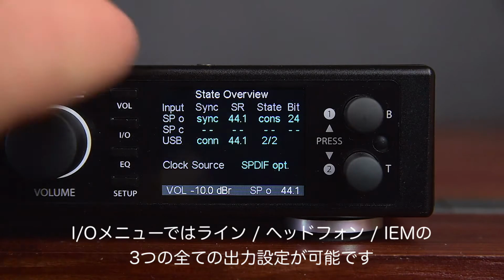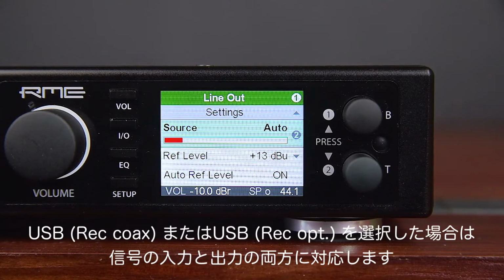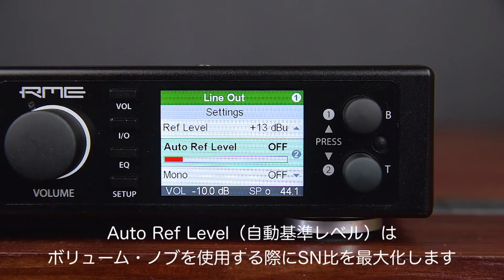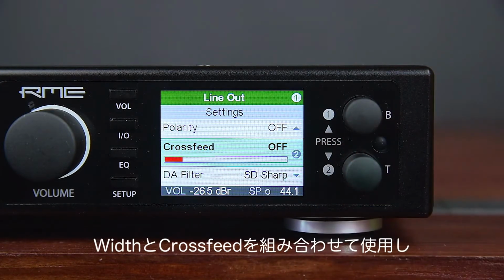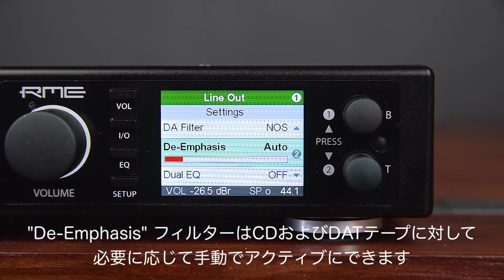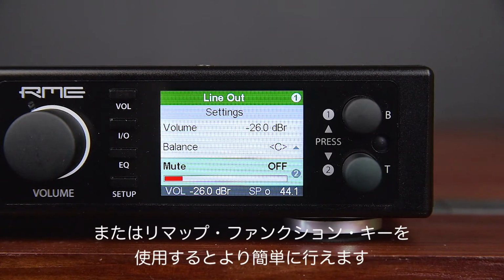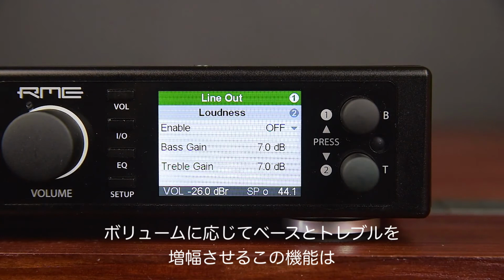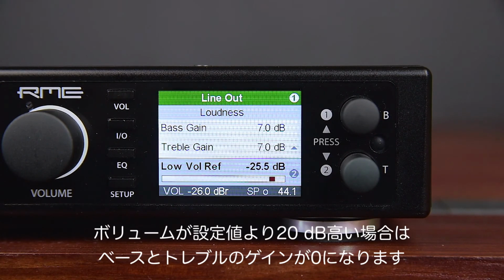RME ADI-2 DAC FSのI/Oボタン - 入出力設定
ADI-2 DAC FSは付属のリモコンで入力切り替えや音量調整などの操作を便利に行えますが、本体のメニュー・ボタンを使用することで数々のADI-2 DAC FSの革新的な機能の詳細な設定を行うことができます。

【国内正規製品】について（並行輸入品についてのご注意）
正規取扱販売店以外で購入された並行輸入品製品は製品保証対象外となります。並行輸入品などの海外仕様製品に関するトラブルは弊社では対応致しかねますので、ご購入の際には十分にご注意頂きますようお願い申し上げます。

【ADI-2 DAC FSについて】
2016年にRMEがリリースした「ADI-2 Pro」は、個人でも手軽にPCM768kHz/DSD11.2MHzの録音・再生環境を作れ、他に類を見ないほどの低インピーダンス、高出力、SN比120dBというノイズ・フリーなヘッドフォン出力、ジッターを極限まで抑制し最高精度のクロックを提供するSteadyClockなど、数々の革新的な機能を搭載。以降、レコーディングの現場はもちろんのこと、スタジオでのマスタリングやヴァイナル・リッピング、そして自宅でのプリアンプ、ヘッドフォン・アンプとして、その無垢なサウンドと高い柔軟性を誇る接続性により、プロフェッショナルからホーム・ユースを問わずあらゆるシーンで高い評価を受け、世界中で数々の賞を受賞しました。

ADI-2 DACは、プロフェッショナル向けに搭載されたADI-2 Proの一部の機能を見直し、オーディオに初めて触れるというユーザーであっても使いやすいシンプルな操作性と最高の音質を両立した、最上位のDAC / ヘッドフォン・アンプとして誕生しました。

【ADI-2 DAC FSの液晶ディスプレイ】
明るい環境でも非常に高い視認性を持つADI-2 DAC FSの高解像度IPS液晶ディスプレイでは、各種設定項目の確認や本体やクロック情報等のステータス表示、評価の高いRMEのDIGICheck Spectral Analyzerをベースにした「アナライザー」など、用途に合わせて表示を切り替えることができ、また表示を必要とされない場合は非表示にすることも可能です。 さらに、画面の明るさ/色合いの変更、背景色を黒に変更（Darkモード）、LEDを全て自動消灯（AutoDarkモード）を備えるなど、好みに合わせて柔軟に設定できます。

【ファームウェアのアップデートについて】
RMEは、製品の操作性や性能の向上を目的としたファームウェア・アップデートを継続的に行っています。現在お使いの製品のファームウェア・バージョンは、本体起動時にフロント・ディスプレイに表示されますので、最新でない場合は、弊社ウェブサイトに掲載されるフラッシュ・アップデート・ツールをダウンロードして実行することで、製品本体に搭載されるFPGAチップのプログラムを更新できます。